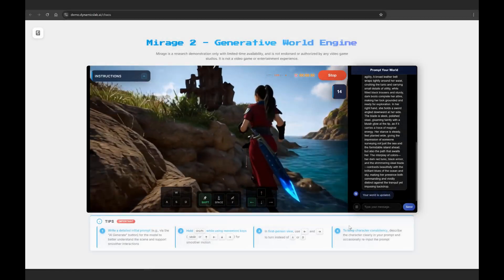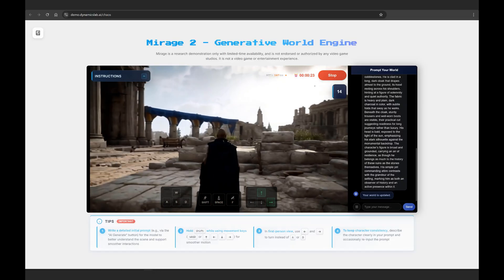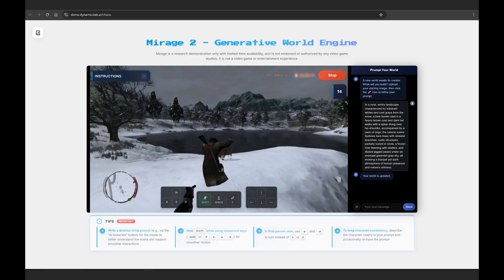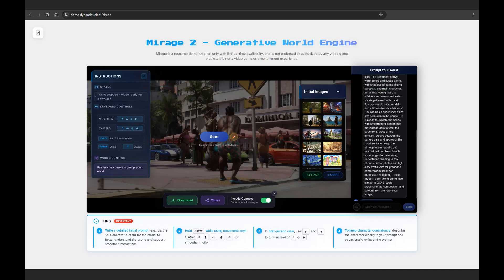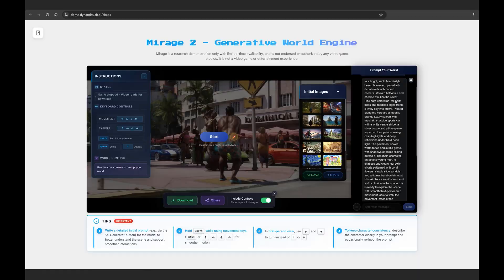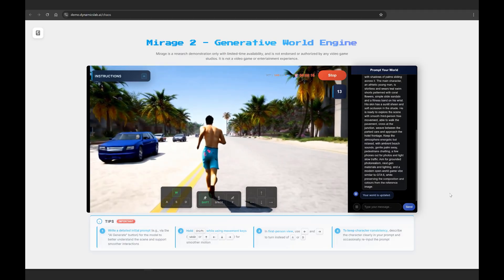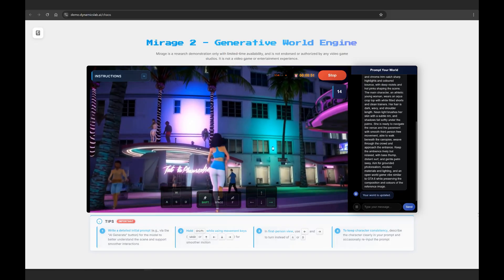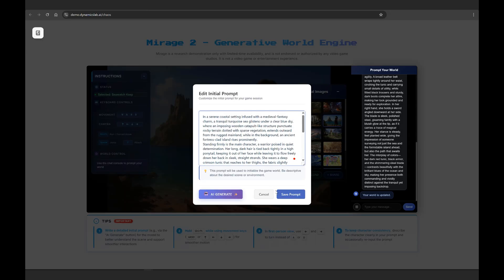I walked around a GTA 6 screenshot in Mirage 2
Turn a single GTA 6 screenshot into a walkable scene inside Mirage 2 by Dynamic Labs. In this tutorial I show the full workflow from image import to prompt writing, scene polish and free roam capture.

. How Mirage 2 reads an image and builds an explorable space
. Best image choices for clean geometry and readable depth
. Writing prompts that create a GTA style street with realistic lighting
. Navigation settings for smooth third person movement
. Look tweaks for reflections, neon and night scenes
. Recording clean footage for YouTube and socials

Day scene
“In a bright sunlit Miami style boulevard, pastel art deco hotels with curved corners and stacked balconies line the street. Pink café umbrellas, tall palms and road signs frame a lively crowd. Parked cars include a metallic orange luxury saloon with mesh rims, a blue sports car with a white centre stripe, a silver coupe and a lime green supercar. Hard noon light, crisp shadows and warm pavement. The player can walk the pavement, cross the junction and move between cars, with grounded photorealism and a modern open world vibe.”

Night scene
“On a warm tropical night along a Miami style hotel strip, pastel buildings glow with vivid magenta and teal neon. Palms wrapped with light bands rise in front of curved canopy roofs edged with pink tubes. Dancers on the canopy, a crowd below, subtle haze and bass thump. The player can weave through the crowd, walk beneath the canopies and approach the entrance, keeping photoreal lighting and an open world feel.”

Notes
. Fan made. For education and commentary only

Michael Tierney
Motion Designer